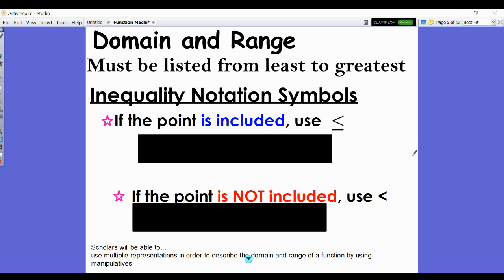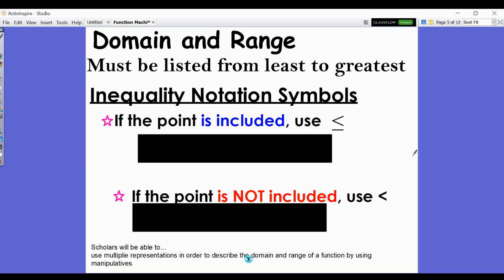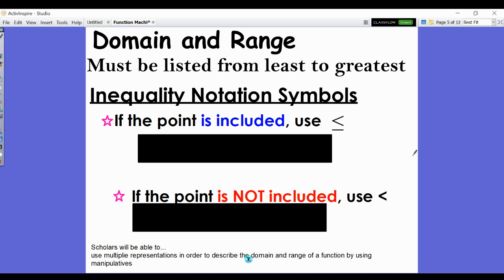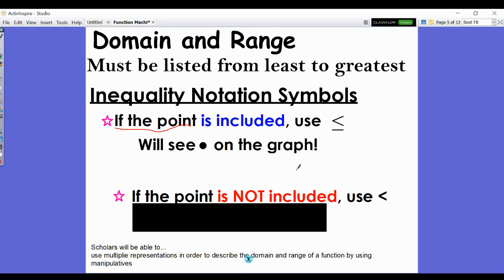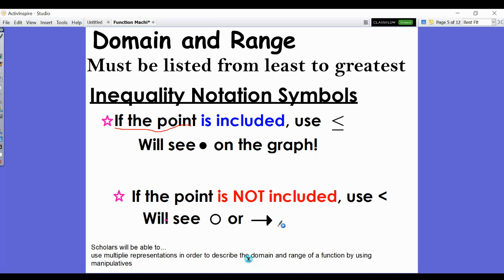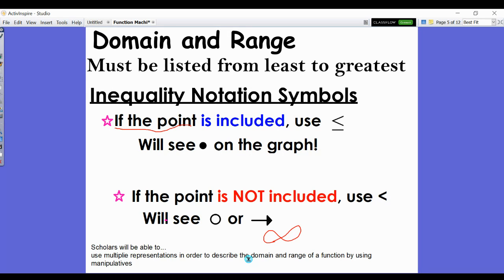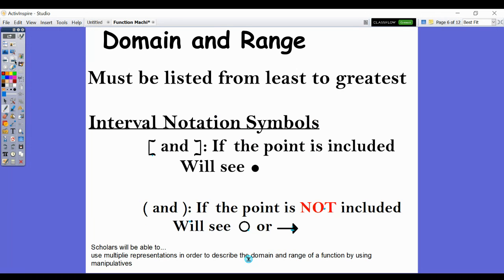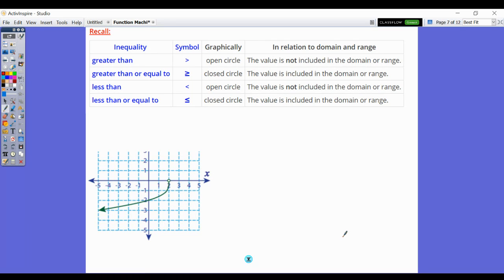Inequality Symbols and the Graphs